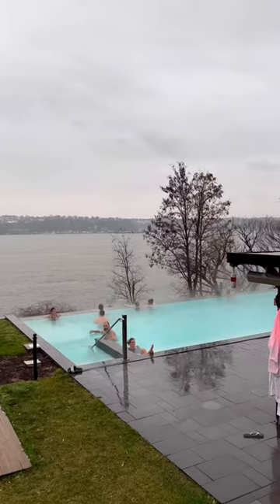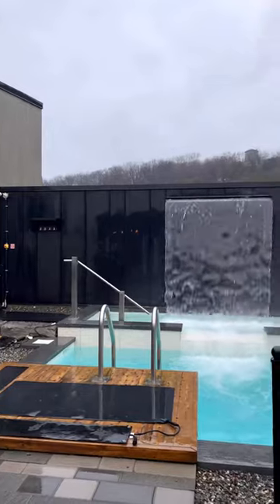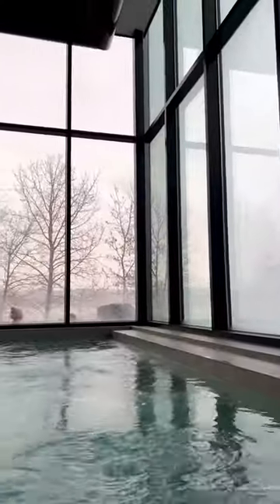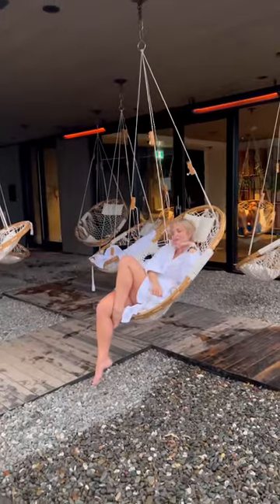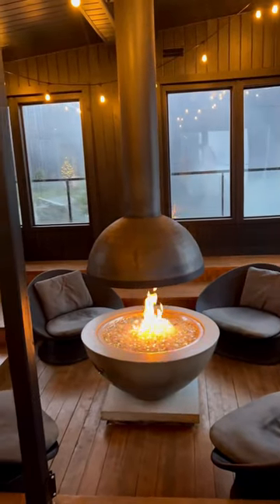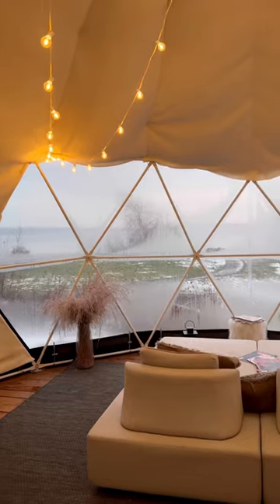One of the Most Beautiful Spas in Quebec, Canada 😍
One of the most beautiful spas in Quebec 😍. Tag someone you’d like to take here!

Built in Old Quebec in the midst of a location rich in history, this spa is easily one of the most magnificent spas in the province.

Here you can explore a series of indoor and outdoor baths, a journey between light and dark.

Relax in North America’s largest salt flotation bath. They have an infinity pool, a marble Eucalyptus steam bath, outdoor whirlpools, hot and cold baths, Finnish saunas, and relaxation and mediation rooms.

Don’t forget to dine at the bistro and enjoy a menu highlighting fresh & local ingredients.

Open year round, this is definitely a Quebec spa you need to add to your bucket list.

📍 Strom Spa Nordique, Quebec City